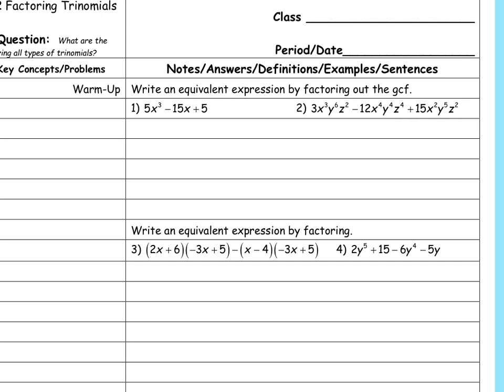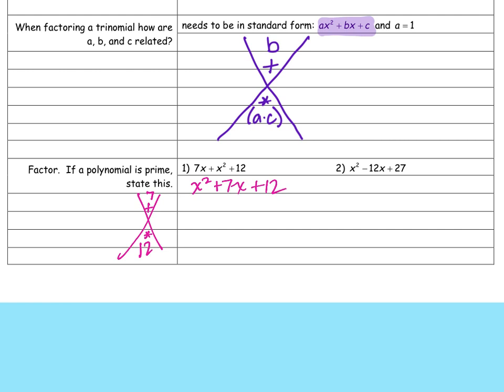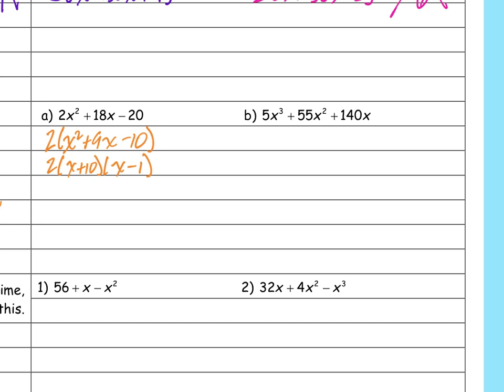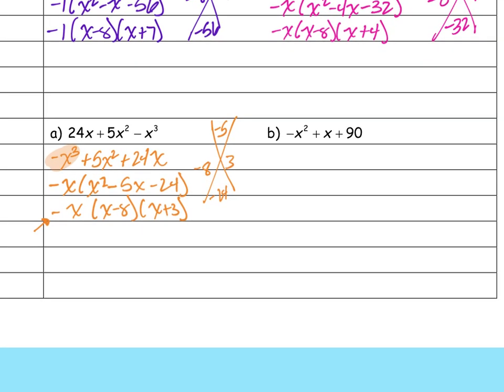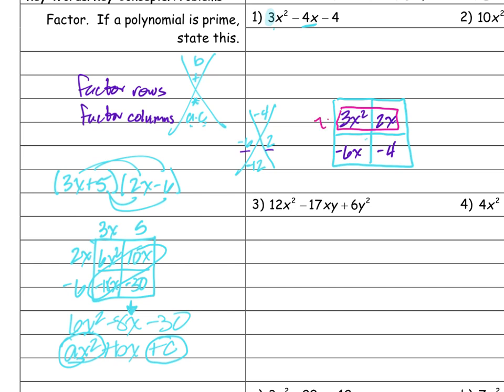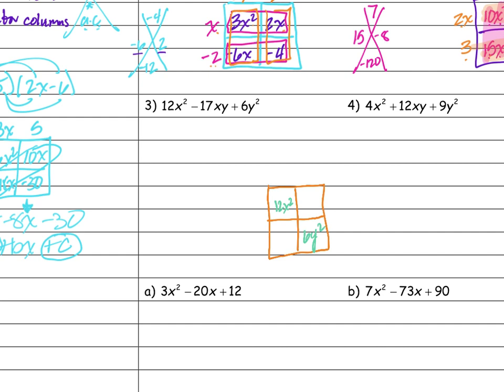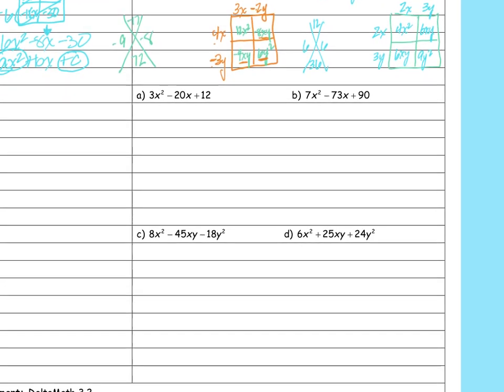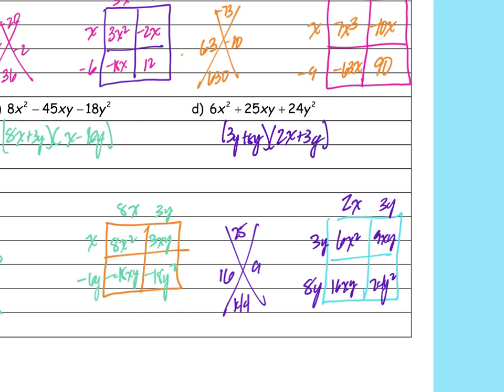Lesson 3.2 Factoring Trinomials Notes